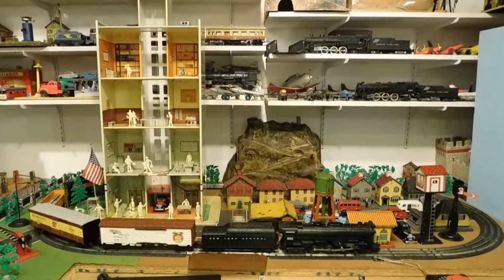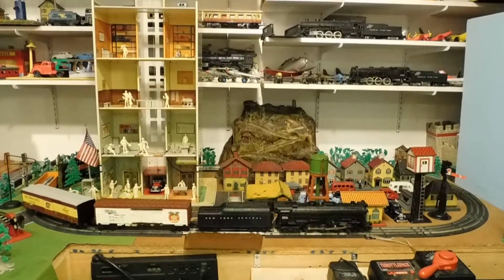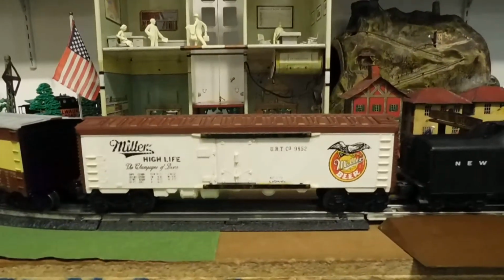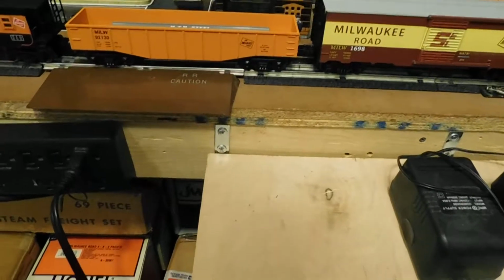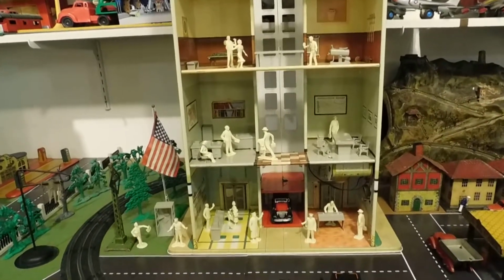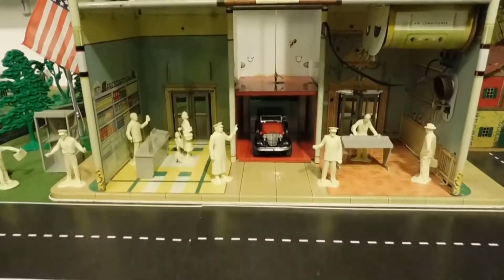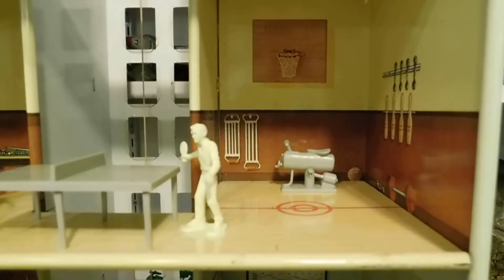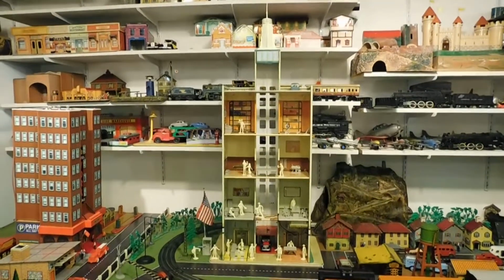Running Lionel #8206 Hudson & Milwaukee Consist On The Tinplate Layout: Marx, Lionel, MTH, Menard's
Okay all, for the few of you who managed to see my last video before I deleted it, my apologies. It's been a terribly frustrating and aggravating day overall and has taken me nearly a dozen 'takes' to get to this point. A large part of that was trying to get things done on the Edge of Town layout while trying to clear off a portion of the old layout plus trying to get this consist set-up on the Tinplate layout and film it without incident - or at least mostly without incident. Intersperse that with CONSTANT interruptions I had all day while in The Cave (there's a bit more to the story but we'll leave it at that) and it was like swimming against the rip tide with concrete galoshes. I finally had to ask everyone to just leave me alone for at least 20 minutes! For those of you who didn't see the video, what was the big deal? Well, I posted it as the running of a Hudson when clearly the locomotive was a 4-4-2 Atlantic!!! I didn't even get around to reading any of the comments. I saw my error and deleted the video pronto!

Okay, so here we have an actual Hudson in place of the faux Hudson. This is the second one I've acquired within the past couple of weeks and it runs like a champ. Also in this video I explain my very simplified control panel (or rather transformer shelf), plus I give a detailed tour of the awesome Marx Skyscraper fron ca1951. Milwaukee is still on the agenda as I feature a couple more Milwaukee Road cars plus a Miller Brewery billboard reefer. There is a derailment towards the end of this video but I decided to just download the it anyway and not do yet another re-take. Enjoy! Opa Fritz